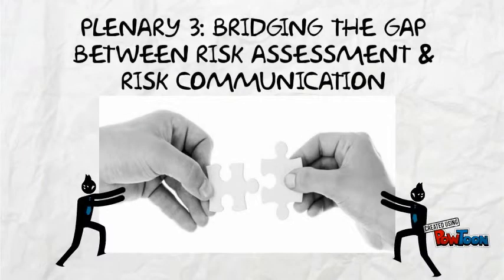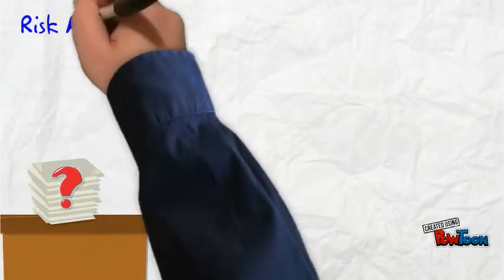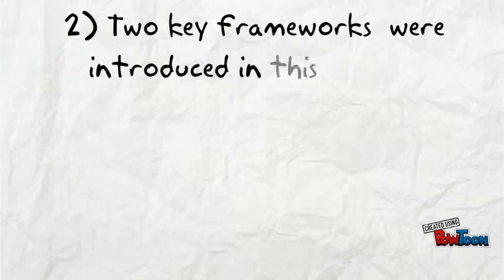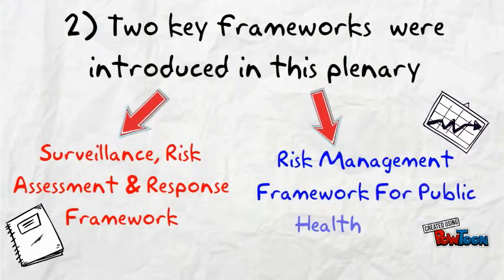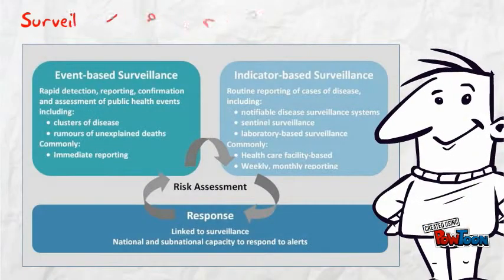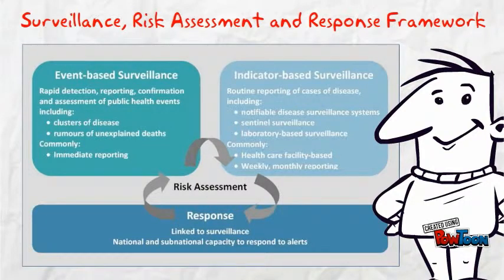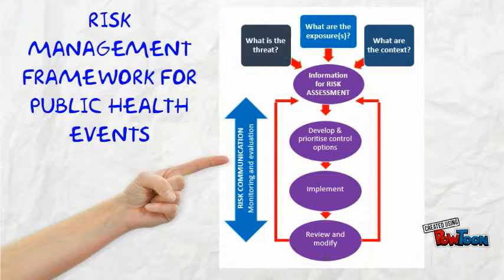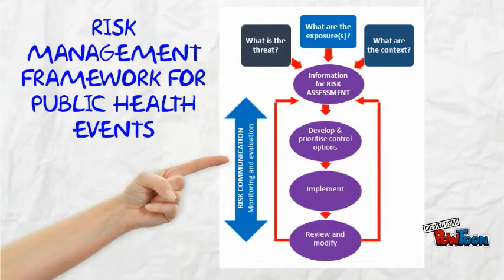Plenary 3: Bridging the Gap in RA & RC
Summary of Plenary 3-- Created using PowToon -- Free sign up -- Create animated videos and animated presentations for free.  PowToon is a free tool that allows you to develop cool animated clips and animated presentations for your website, office meeting, sales pitch, nonprofit fundraiser, product launch, video resume, or anything else you could use an animated explainer video. PowToon's animation templates help you create animated presentations and animated explainer videos from scratch.  Anyone can produce awesome animations quickly with PowToon, without the cost or hassle other professional animation services require.